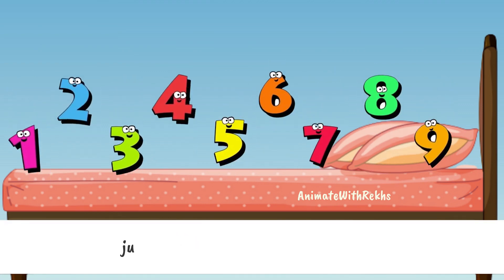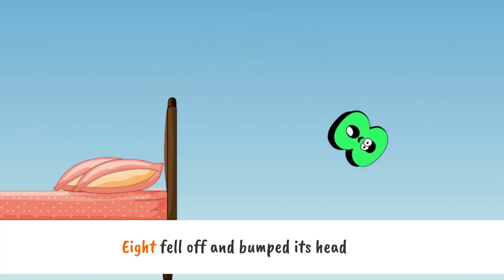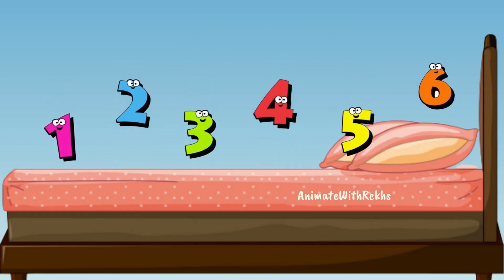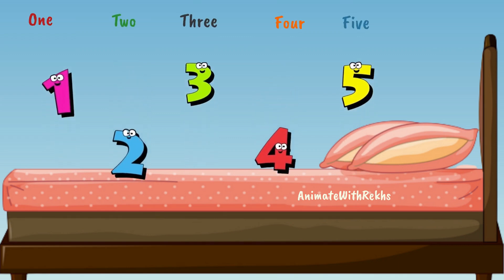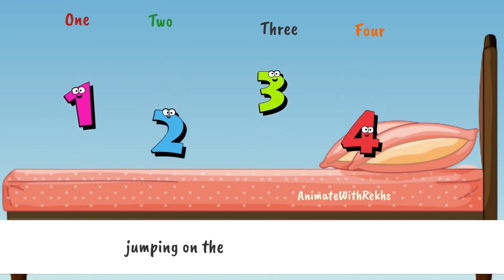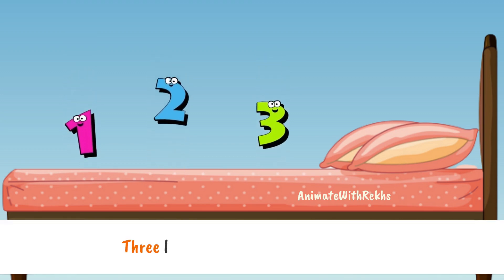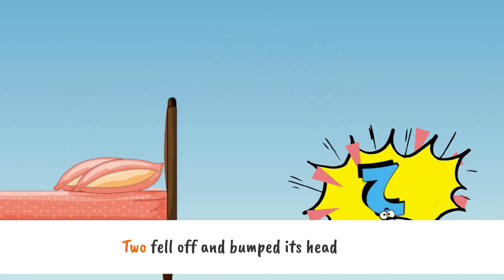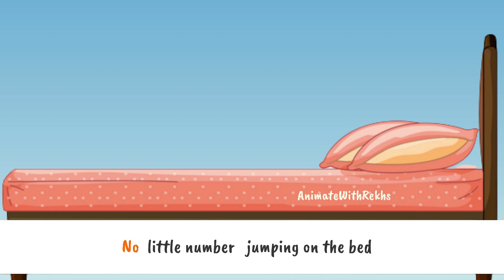The Numbers Song - Learn To Count from 1 to 10 - Number Rhymes For Children | AnimateWithRekhs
ducational video for children to learn the number 1. The little ones will learn how to trace number 1, how to pronounce it and also how to count with a series of super fun examples. How many fish are there in the fishbowl? How many candles are there on the cake? Besides, at the of the video children will be able to enjoy singing a song. How about learning to count all together?

This video belongs to a larger collection of numbers videos for children to learn how to count in a fun way. It's an excellent resource for Preschool Education.